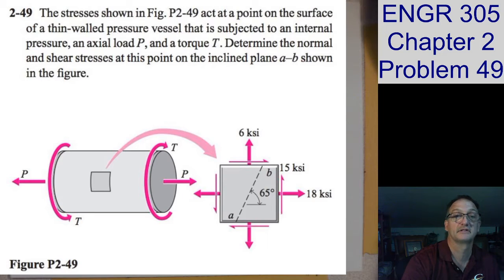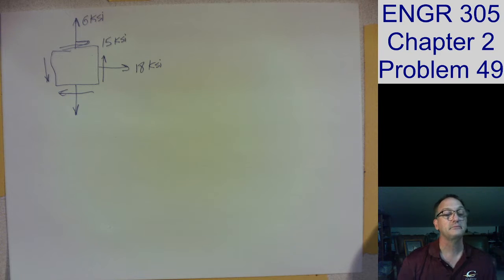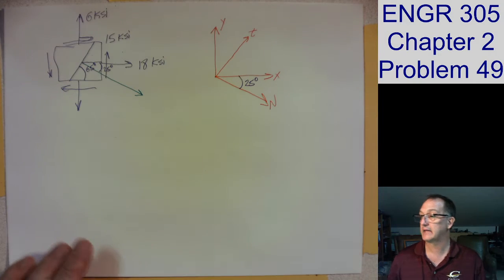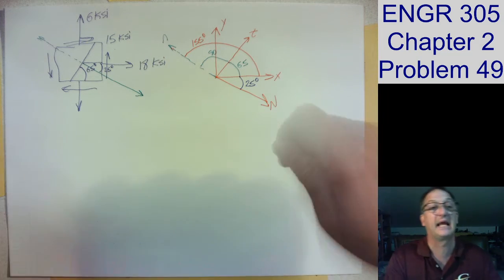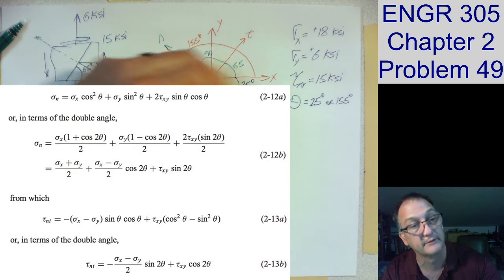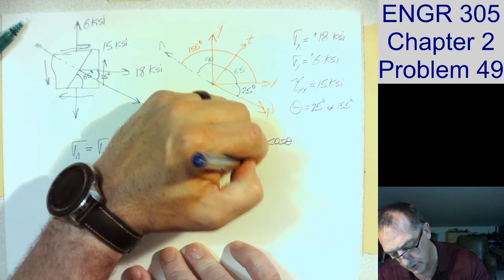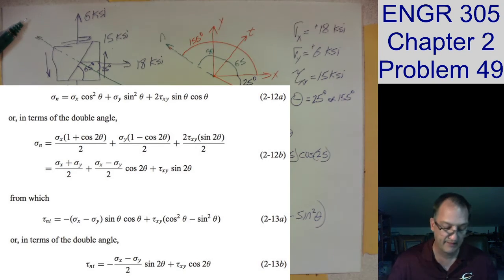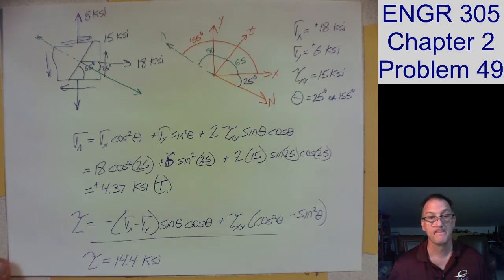Riley Mechanics of Material Chapter 2 Problem 49